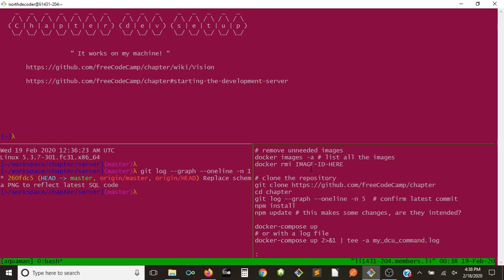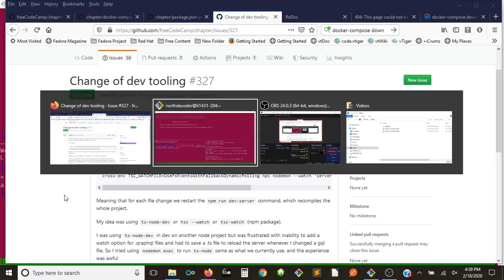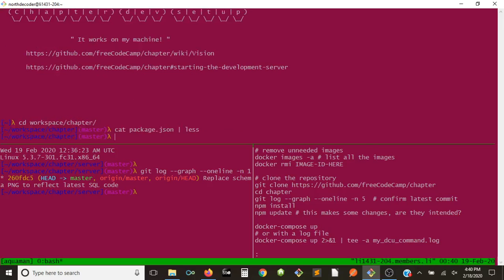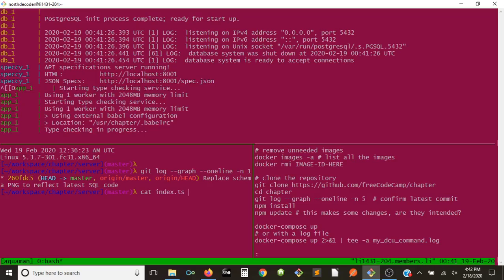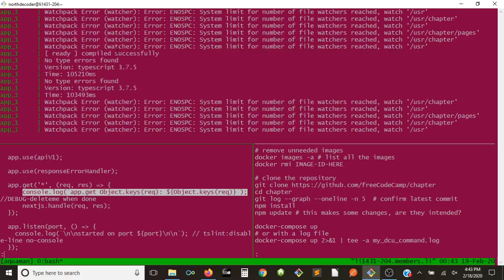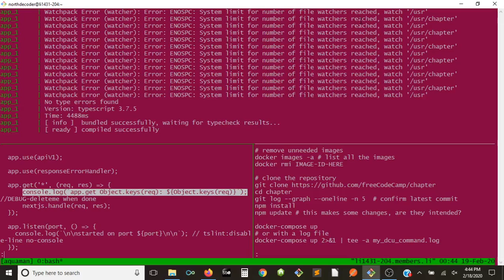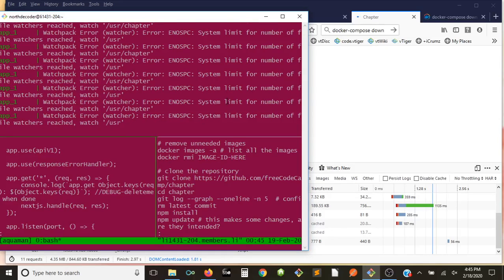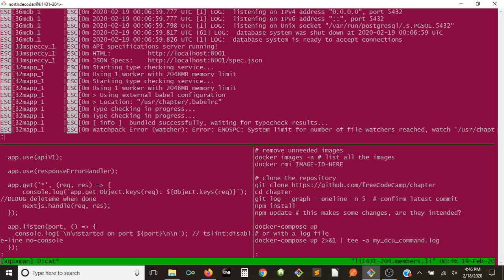chapter dev setup 2020 02 18 16 38 08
Discuss removing nodemon from the npm dev script in order to allow the web page to be served.